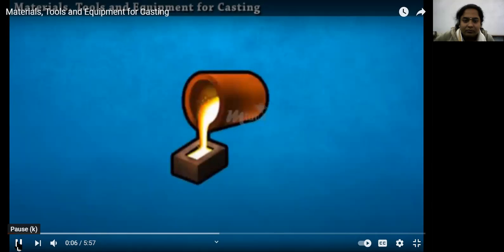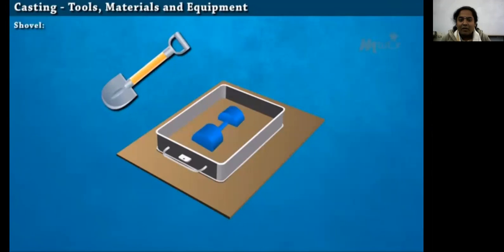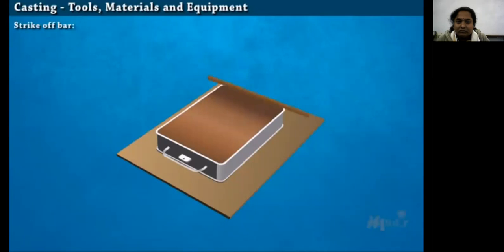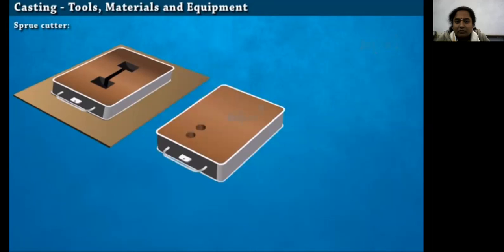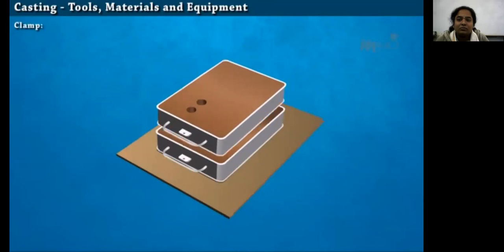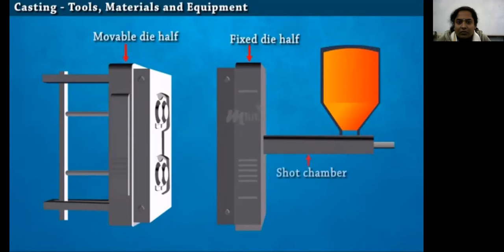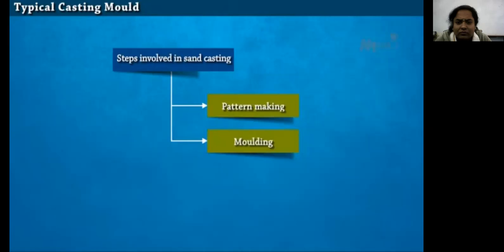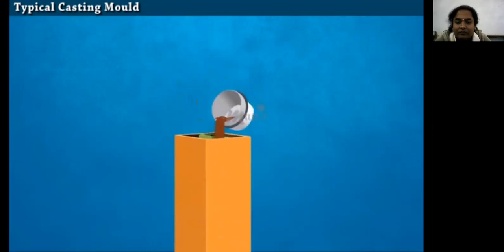CASTING TOOLS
WHAT ARE DIFFERENT CASTING TOOLS ARE THERE IN TRADE CASTING